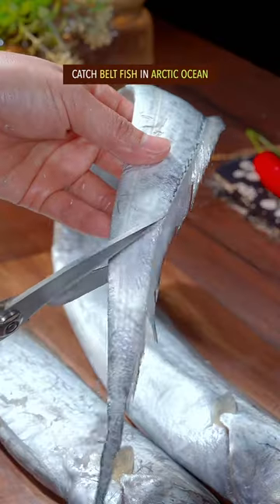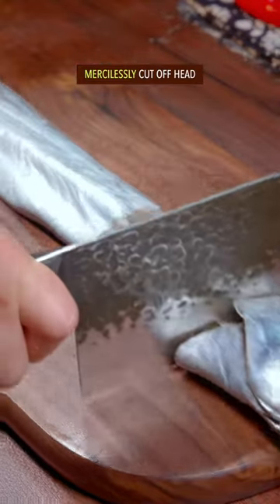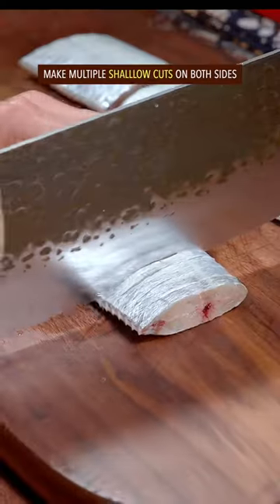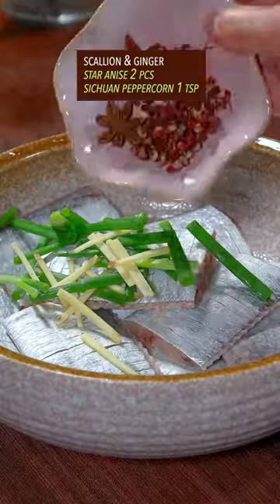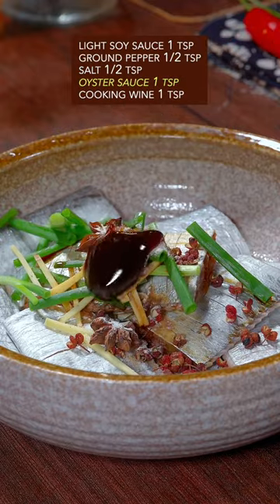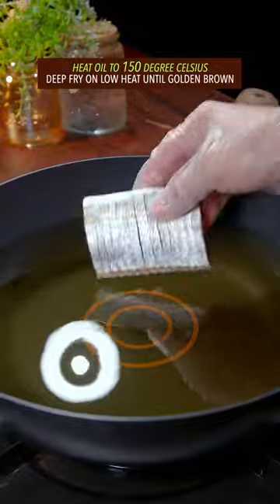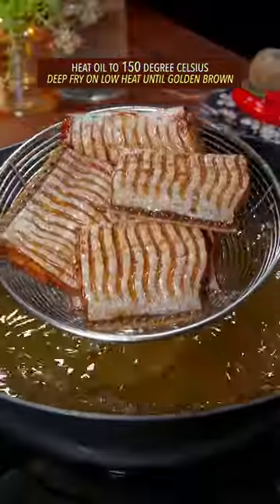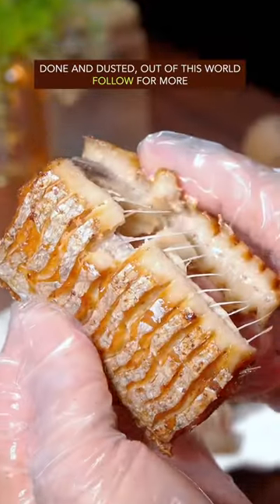EASY & QUICK DEEP-FRIED BELT FISH RECIPE